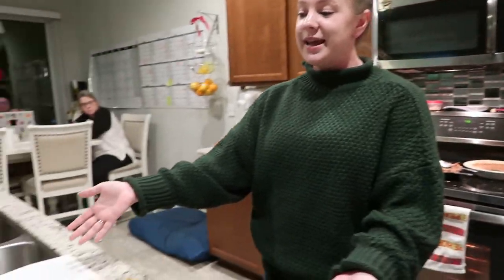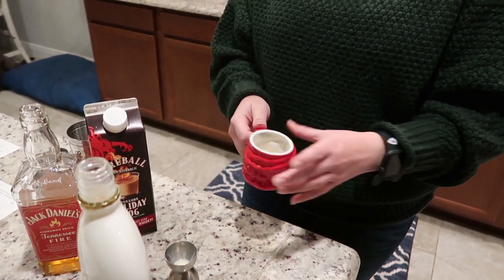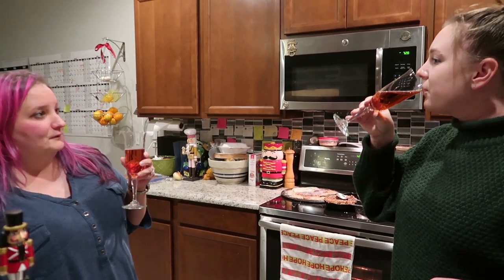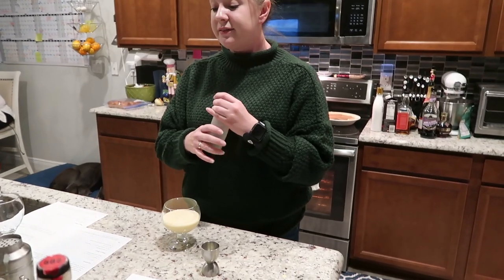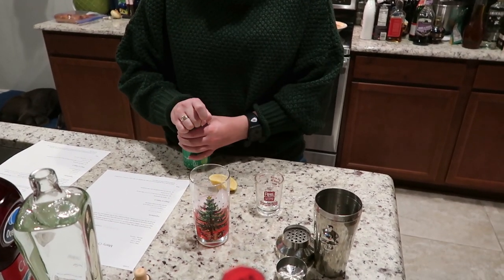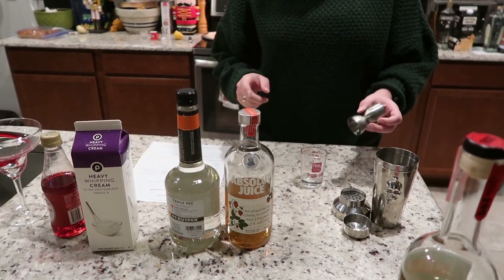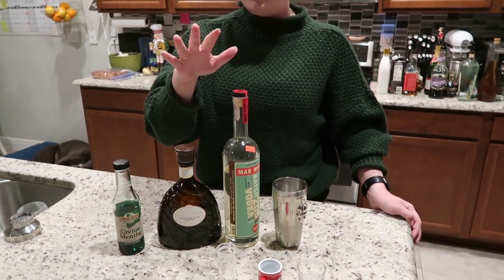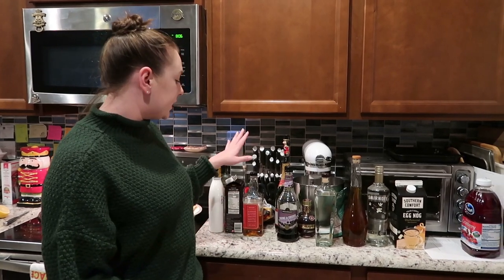Christmas Cocktails :: Vlogmas 2020 Day 6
I know this video won't be everyone's cup of tea, but while Adam and Sherri were here I wanted to make a few fun holiday cocktails. The holidays are different this year, so you probably don't need large batches of beverages (like sangria or punch) so these are perfect to make in single or double servings for a smaller group.

I don't have links to all of these recipes, because a couple of them I made up myself. But I will link to the three that I do have below.